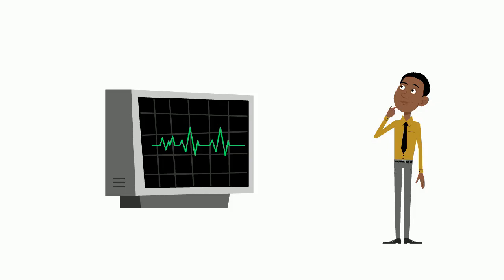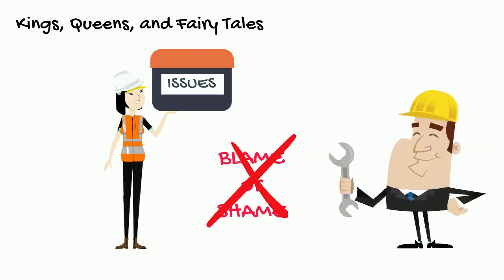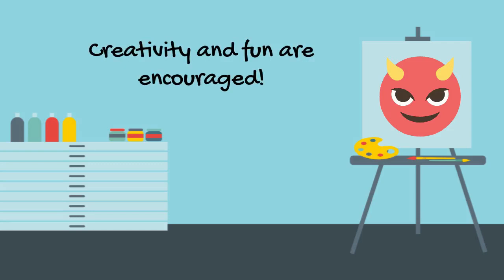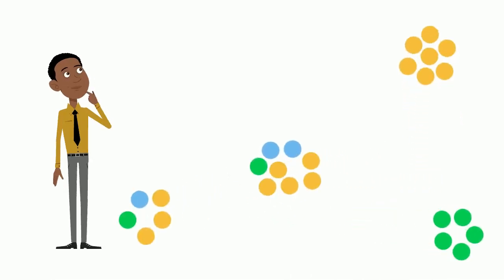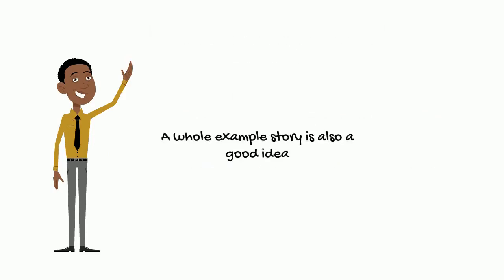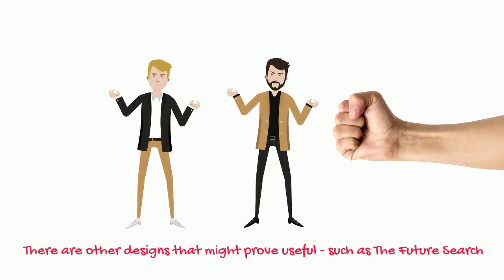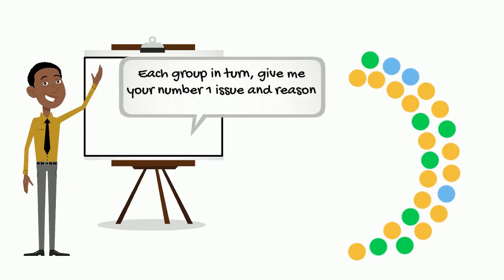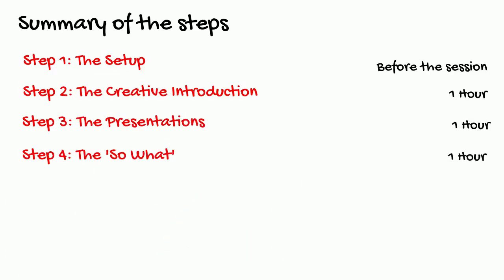6 Kings Queens and Fairy Tales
Meeting Design 6